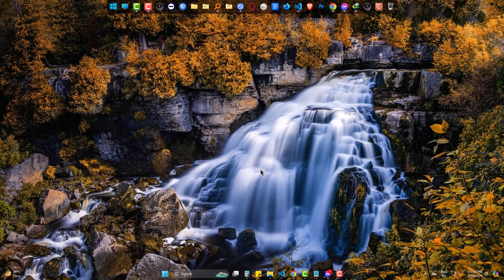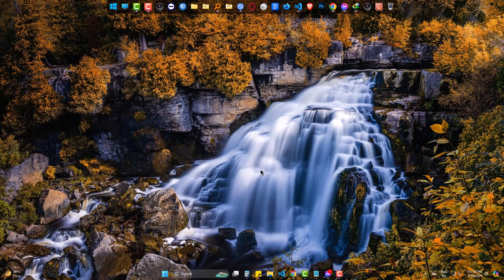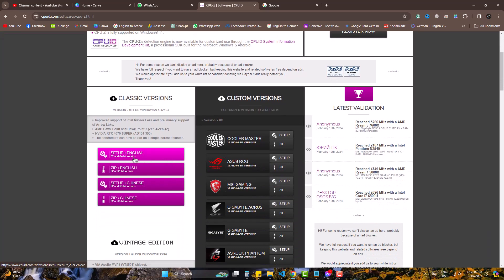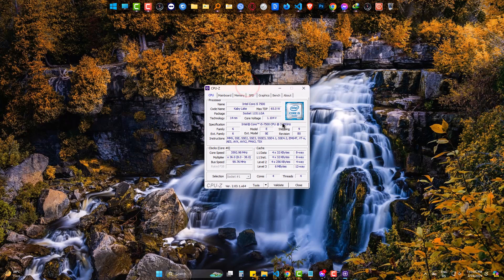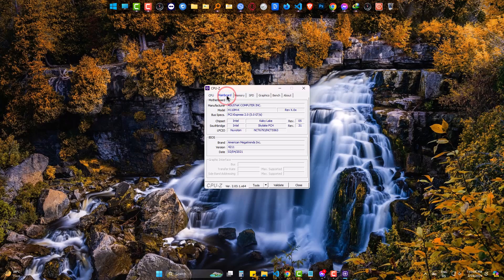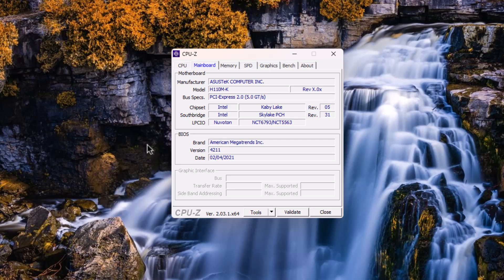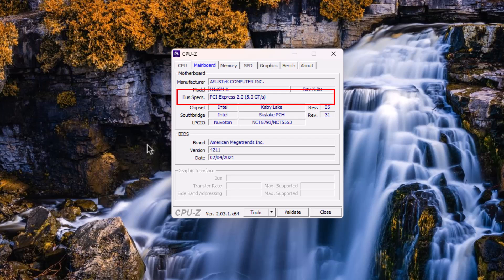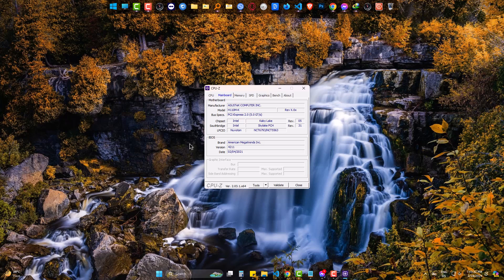How to know Motherboards PCIE Slot Gen info - Check PCIE Version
How to Know Your Motherboard's PCIe Slot Generation with CPU-Z (Easy Guide!)
Ever wondered what version of PCIe your motherboard supports? This information is crucial when choosing compatible graphics cards, NVMe drives, and other expansion cards. In this video, we'll show you a quick and easy way to find out using the free software CPU-Z.

Here's what you'll learn:

What PCIe versions are and why they matter
Downloading and installing CPU-Z,
Finding the PCIe slot information in CPU-Z,
Understanding the displayed information.
By the end of this video, you'll be able to confidently identify your motherboard's PCIe slot generation and make informed decisions about your hardware upgrades!